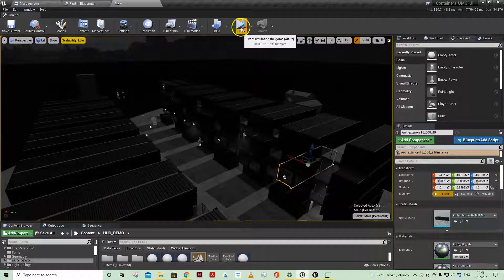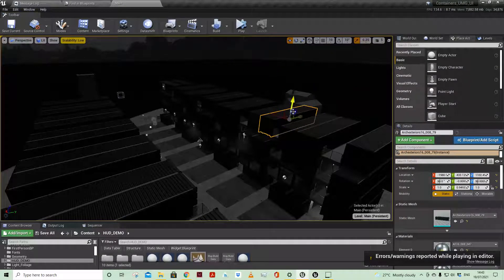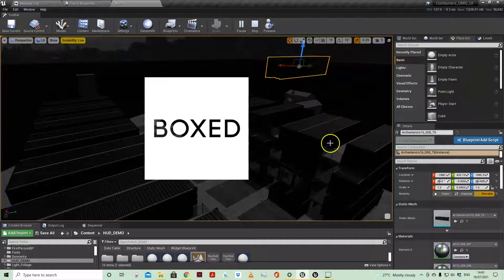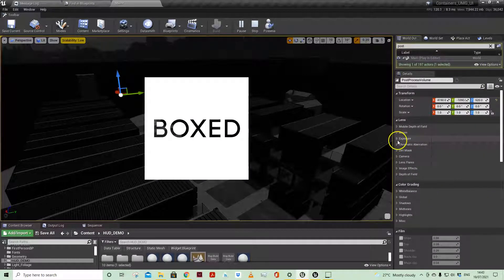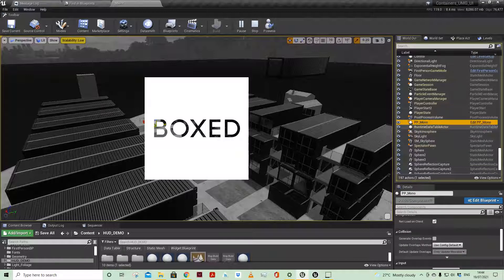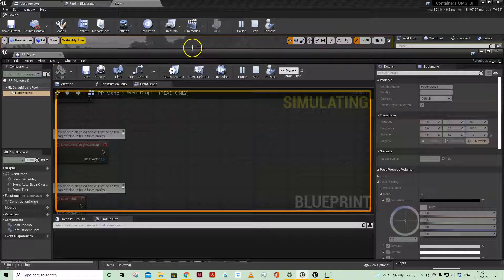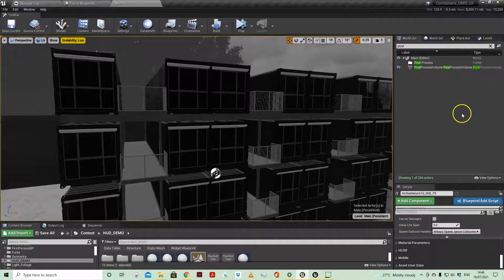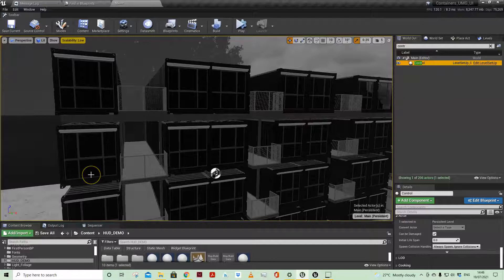PRESS 'K' IN SIMULATE MODE TO SAVE SETTINGS - UNREAL ENGINE - UE4 - UE5 HAS BUG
Note: There seems to be an issue with this in UE5 Early Access